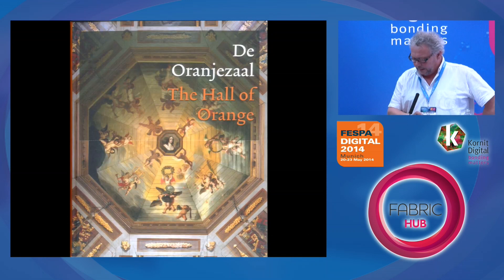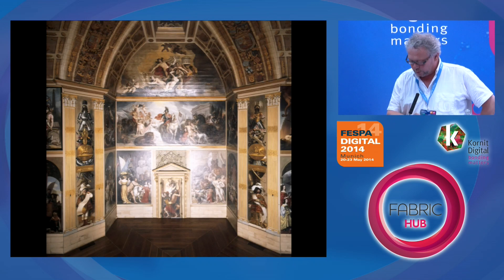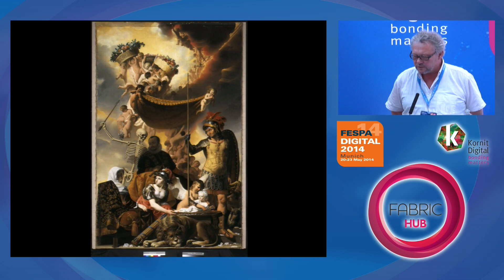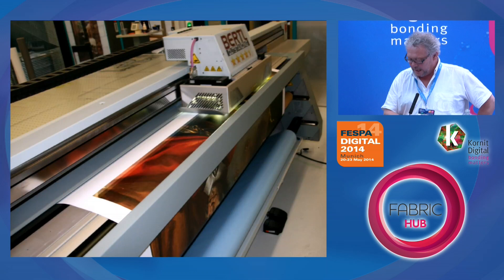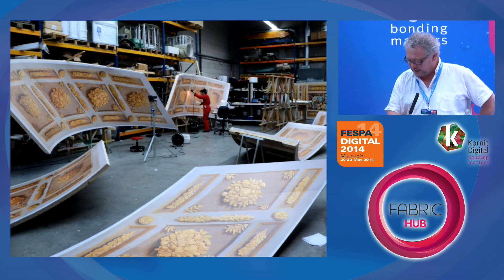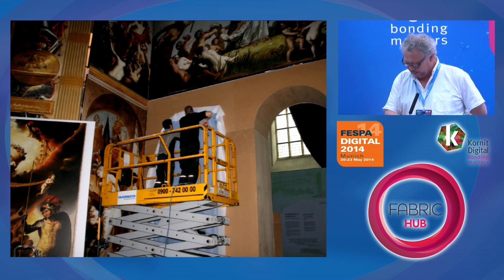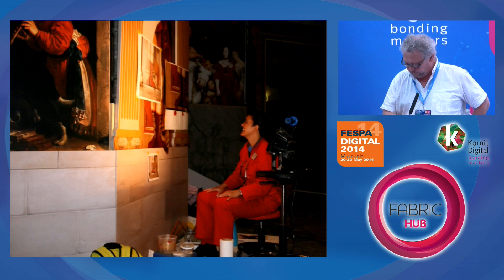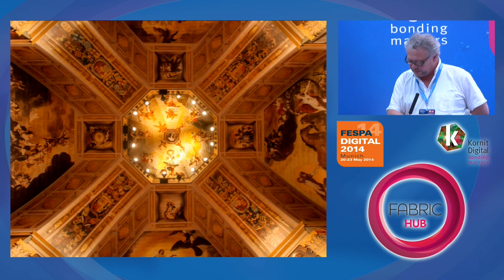Exploring Fine Art Print - Replica of de Oranjezaal - with Jan van Iwaarden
For an exhibition about Constantijn and Christiaan Huygens in the Grote Kerk (Big Church) in The Hague, Van Iwaarden Artwork made a life-size replica of de Oranjezaal in Huis ten Bosch, the residential palace of former Queen Beatrix of the Netherlands. The emergence of de Oranjezaal and the impressive paintings series is the undisputed highlight of Dutch painting of the Golden Age. Van Iwaarden Artwork could perform this task by combining traditional disciplines and digital techniques -- Jan offers a case study of this exciting project.